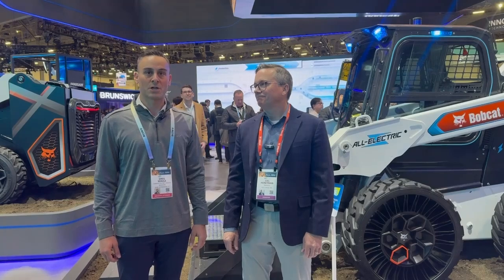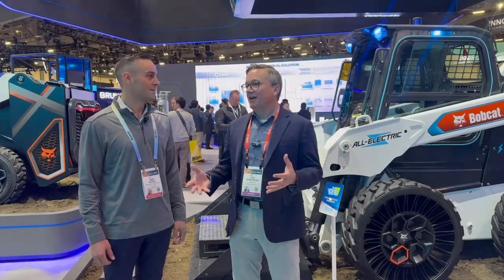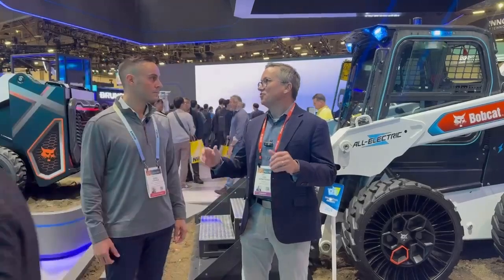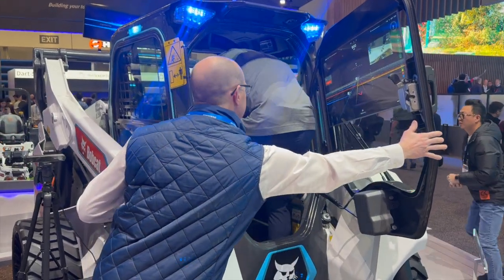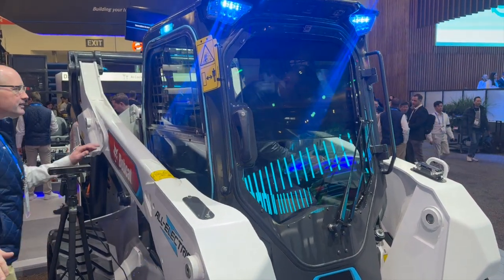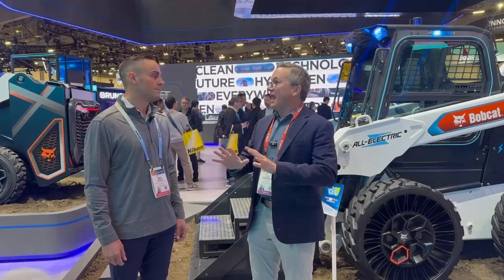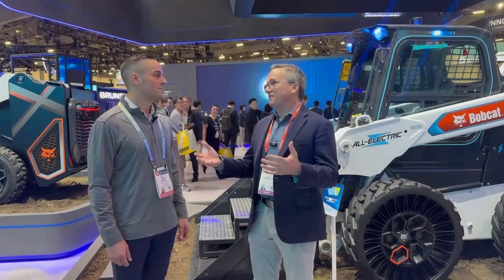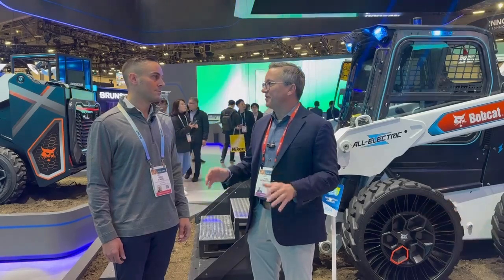Bobcat's All-Electric Compact Loader, the S7X, at CES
Bobcat, an American manufacturer of compact farm and construction equipment, has introduced what it calls the world’s first all-electric skid steer loader, a follow-up to the electric track loader Bobcat introduced two years ago (a skid steer, as opposed to a tracked vehicle, has 4 wheels, which can rotate in opposite directions to steer the machine).

Electric drive eliminates the need for hydraulics (a major source of maintenance issues), and of course also delivers quieter and smoother operation (a boon for operators). Run time is up to 8 hours on a single charge.

Joel from Bobcat points out another big advantage of EVs: there’s no idle time. “Run time” means when the motor is running, and that happens only when the loader is actually performing work, so 8 hours run time could be more than enough to get through an 8-hour work day.

Between tasks, the operator sits peacefully in vibration-free silence. Fleets that have deployed EVs are finding that drivers love them—an important consideration in today’s tight job market.